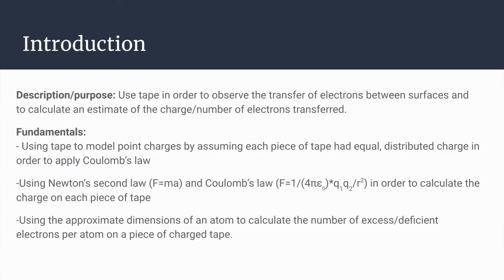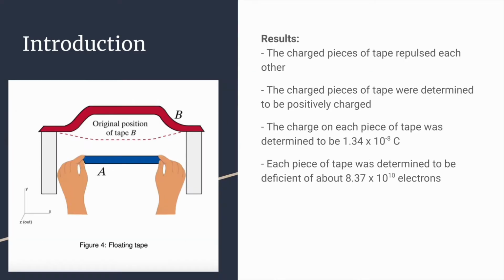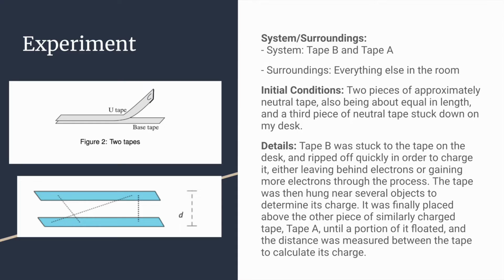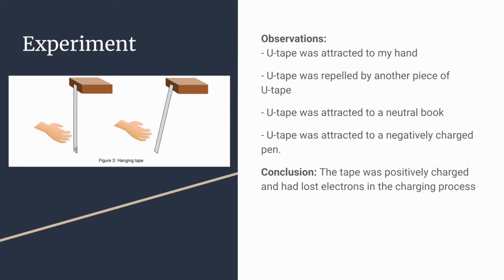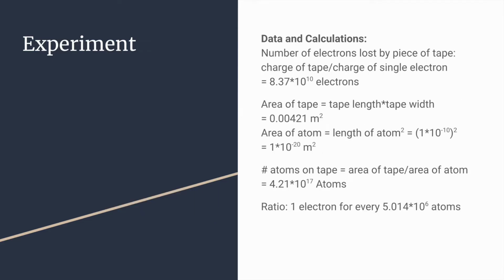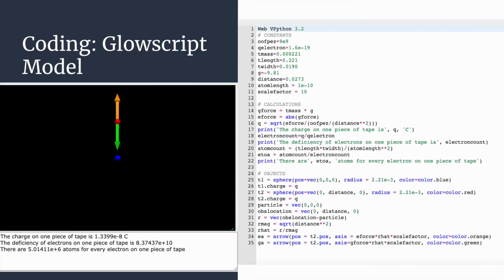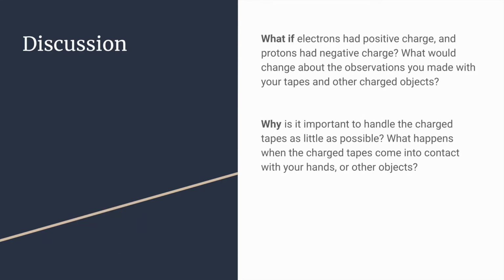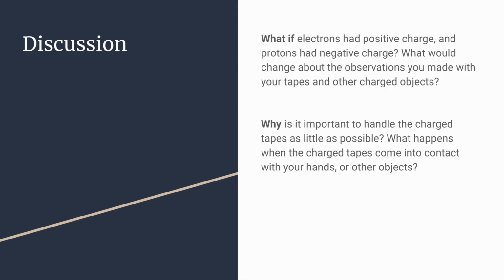GaTech PHYS 2212 Lab 1